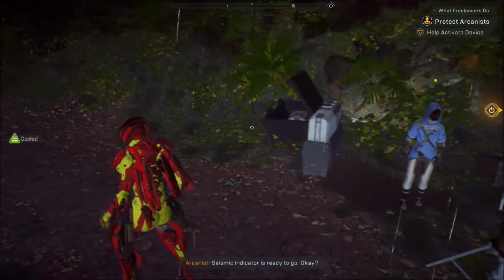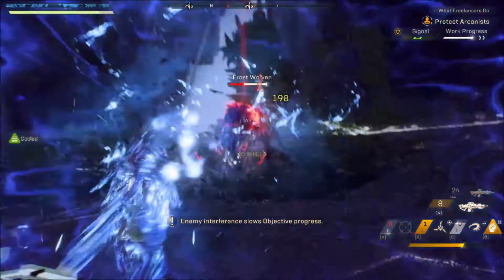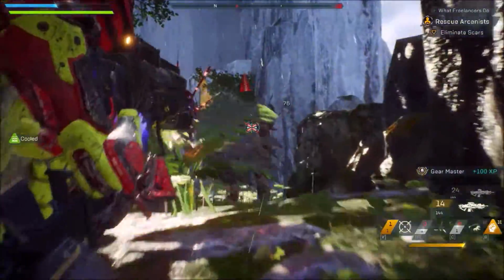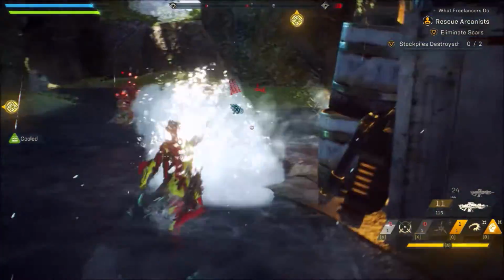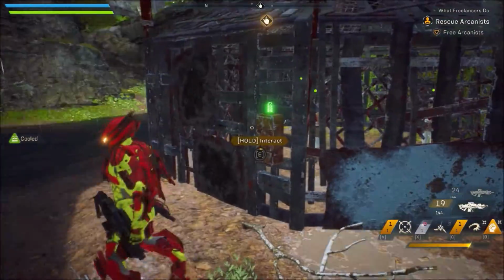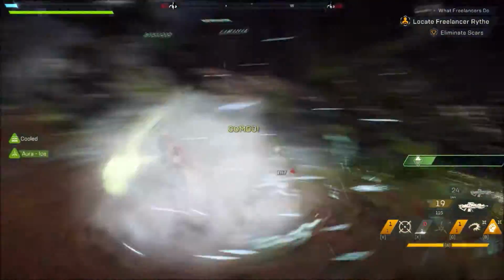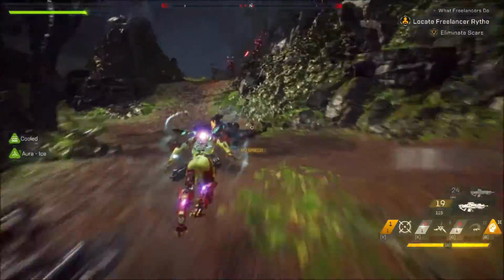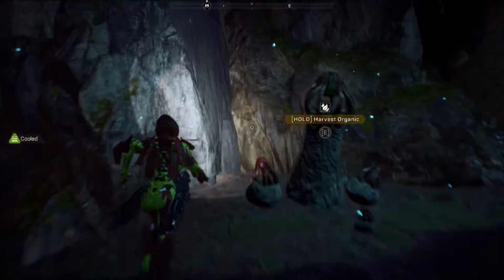Let's play ANTHEM SOLO #03! Quest: What Freelancers Do [Hard] (Blind playthrough w/ commentary)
This Agent Quest is part of ANTHEM's big mission "Lending a hand". In this episode, we're supposed to help the friendly Freelancer faction (represented here by Yarrow... yes?) so it's not necessarily a "priority mission" but it's one of the three agent quests necessary to complete in order to progress in the game. Let's do it then!

Find me on ORIGIN to play ANTHEM and/or some MASS EFFECT multiplayer (Mass Effect 3, Mass Effect Andromeda): iX-Acht. You may also add me as a friend on STEAM to play some Half Life, Team Fortress, or even Final Fantasy XIV. Your support is appreciated :)